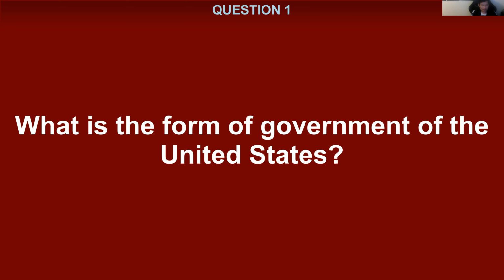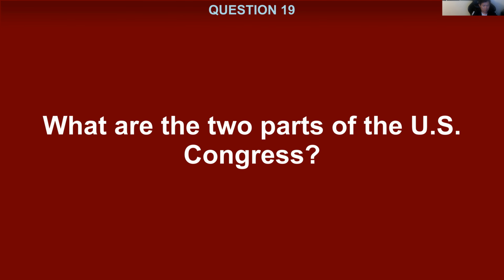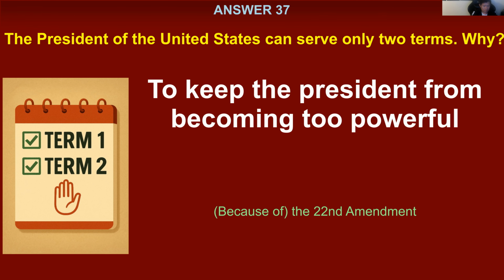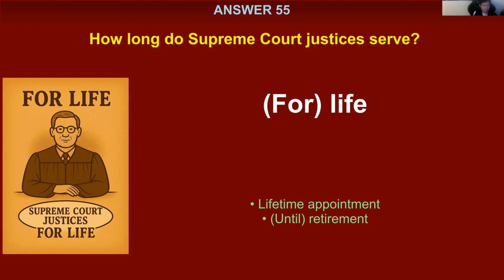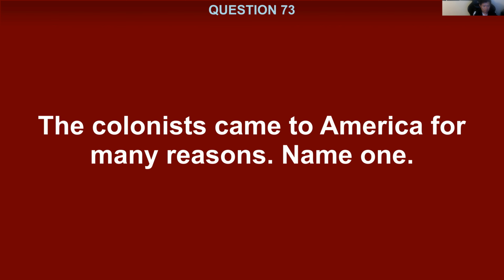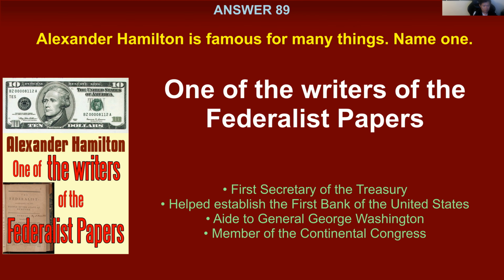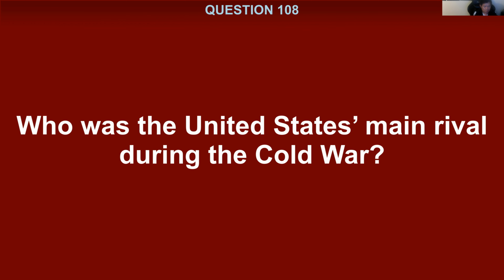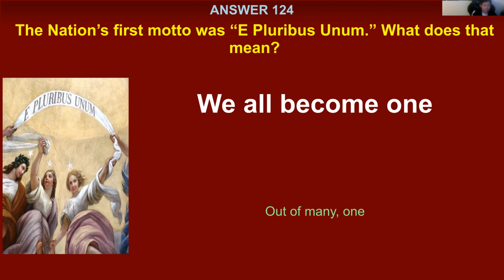Texas Version – 128 Civics Questions 2026 Quick Review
128 Civics Questions and Answers 2026 Texas quick review version for the U.S. citizenship test (USCIS naturalization interview). This is a fast-paced 128 civics questions 2026 Texas video designed for applicants who want a quick review / speed practice of the US citizenship test 2026 with Texas-specific answers. Use this video to drill the official 128 civics questions before your US citizenship interview in Texas.

This is the quick review version:
- Faster pace
- No long pauses
- Designed for repeated practice and memorization
If you prefer a slower, step-by-step lesson, please use the regular/full 128 civics questions 2026 Texas version on this channel.

⚠️ Important Note (Who Should Use This Video)
This video is for applicants who file Form N-400 on or after October 20, 2025.
If you filed your application before October 20, 2025, you should continue to study the 100 Civics Questions (2008 version) instead.

🗽 Texas–Specific Answers Included
This Texas version of the 128 civics questions includes answers tailored for applicants who live in Texas, such as:
- The U.S. Senators from Texas
- The Governor of Texas
- The capital of Texas

- Enter your ZIP code and click “Find Your Rep by Zip.”
- If your ZIP code covers several areas, enter your full address and click “Find Your Rep by Address.”

📝 About the 2025 Civics Test (128 Questions)
- This video drills the official 128 civics questions and answers (2025 version) published by USCIS.
- During your naturalization interview, the USCIS officer will ask you up to 20 questions.
- You must answer at least 12 questions correctly to pass the civics portion of the naturalization test.

⏱️ How to Use This Quick Review Video
- Watch it daily to practice the 128 civics questions and answers 2026 Texas version.
- Repeat sections you find difficult until you can answer without looking.
- Combine this fast-paced review with other US citizenship test 2026 study materials for best results.

Keep practicing every day and you'll build confidence for your US citizenship interview 2026 in Texas.

🌎 Need a video for your state?
We can create a U.S. citizenship test video version for your state as soon as possible.

🔗 More Study Help: Explore our collection of videos for a comprehensive range of study materials, ensuring you're fully ready for your citizenship test.

Thanks for visiting our channel and good luck with the citizenship test.